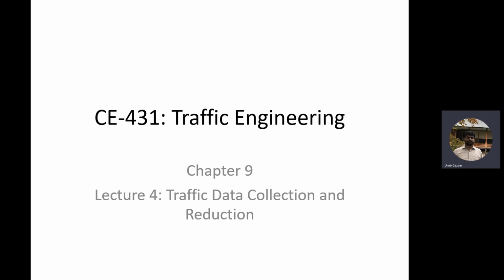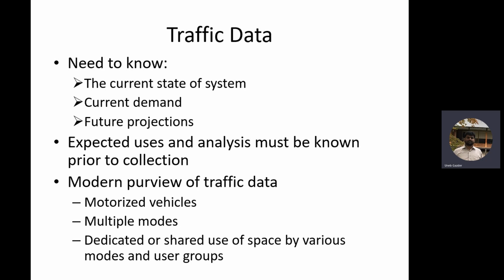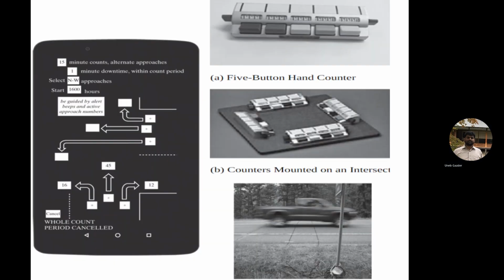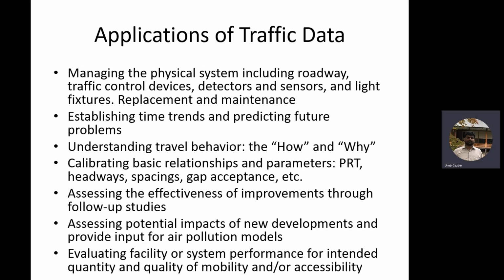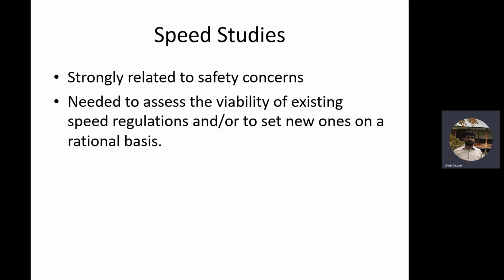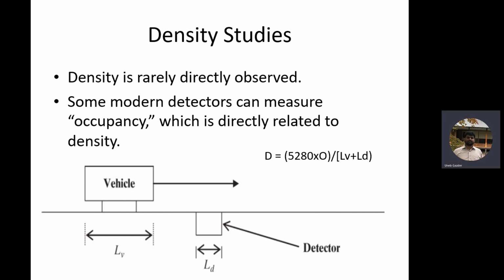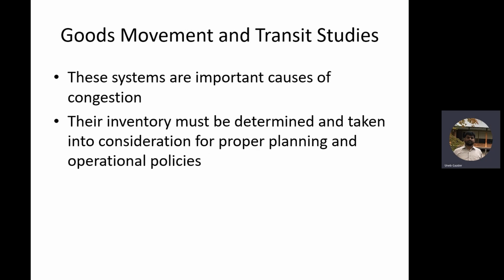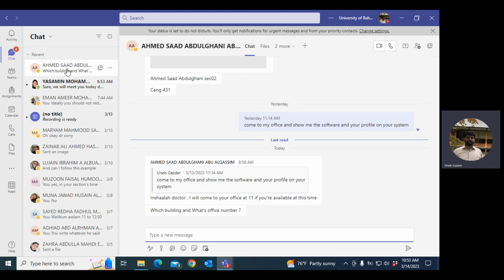Traffic Data Collection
Need for traffic data
Uses of traffic data
Sources of traffic data
Types of traffic studies